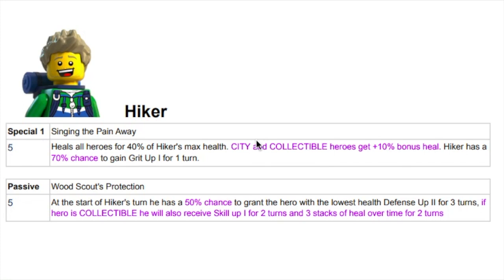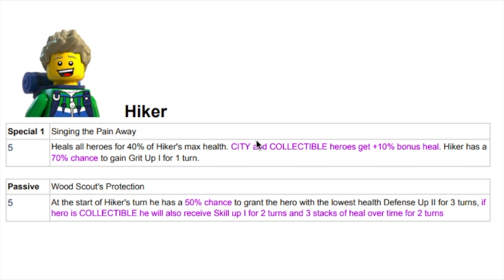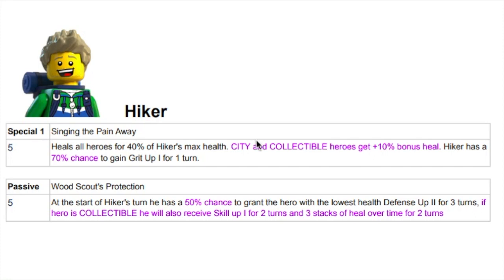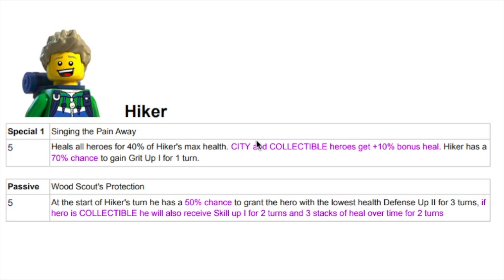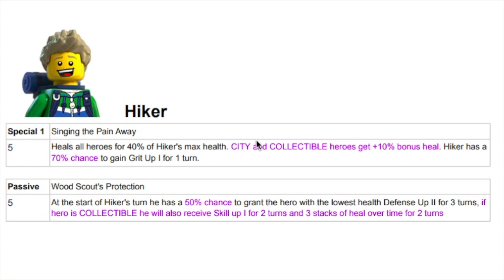Lego Legacy Heroes Unboxed Hiker Rework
LEGO, the LEGO logo, the Minifigure, NINJAGO, and the Brick and Knob configurations are trademarks and/or copyrights of the LEGO GROUP.
Produced by Gameloft under license from the LEGO GROUP.

"This content is not specifically approved by Gameloft and/or the LEGO Group.”